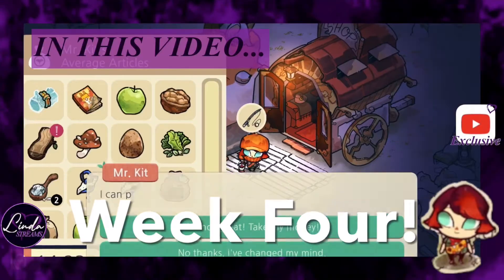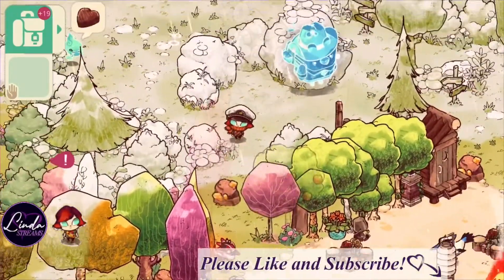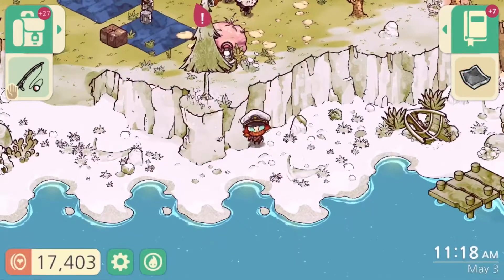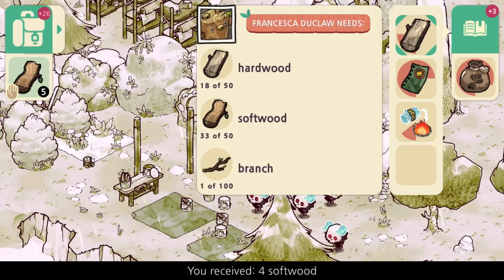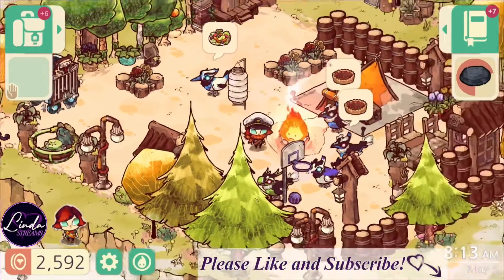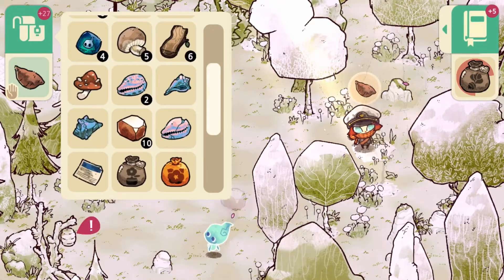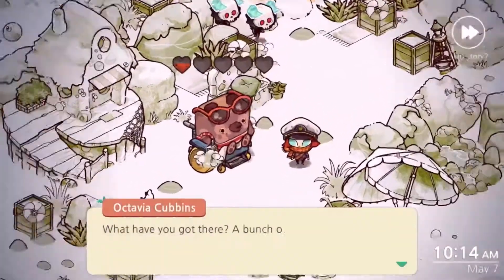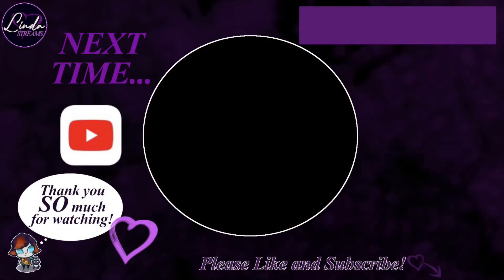Cozy Grove ~ The FINAL CHILL (Week 4) Recap Video (+ Tips and SPOILERS!)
Heya I’m here checking in from day 22 thru 28 in Cozy Grove!

Cozy Grove is on Apple Arcade. Give it a try and let me know what you think about the longer tasks! What’s your current scout rank?

Next week I will post a recap of the 5th week. Take care and enjoy the game!

Linda is Live on Twitch (Variety Content)